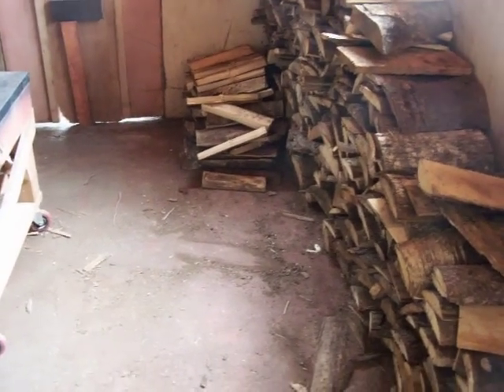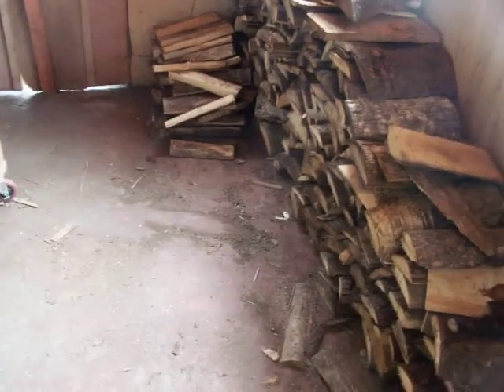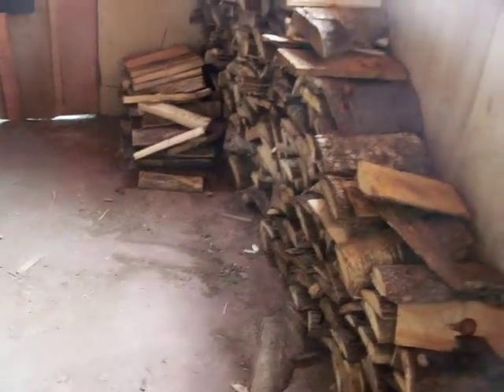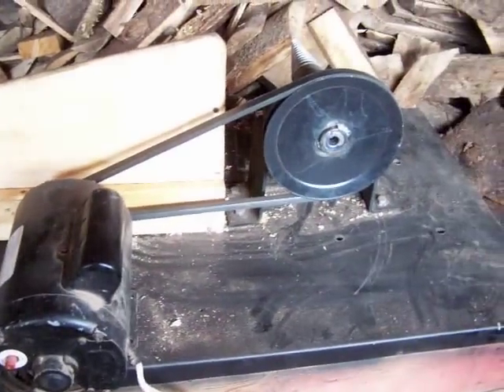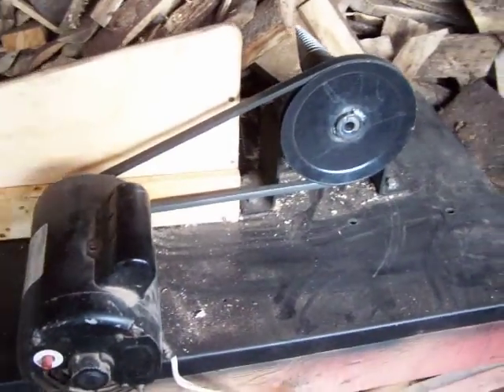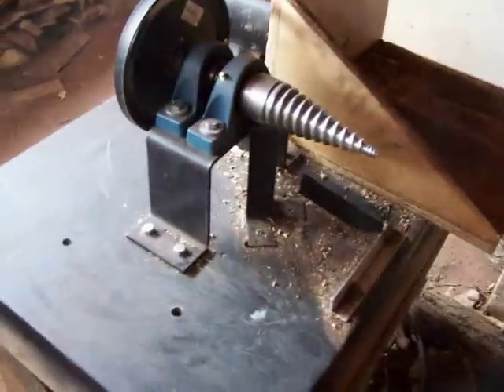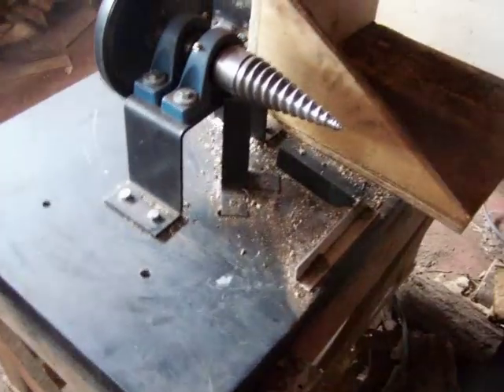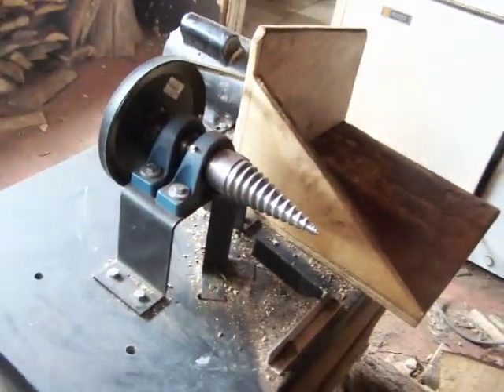WOOD SCREW SPLITTER 03